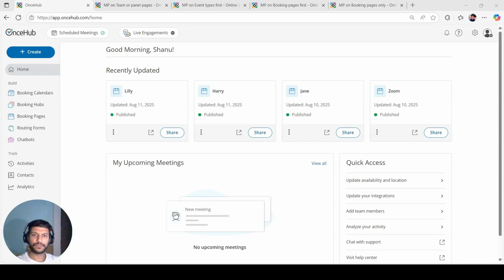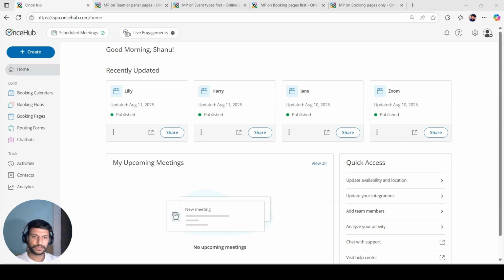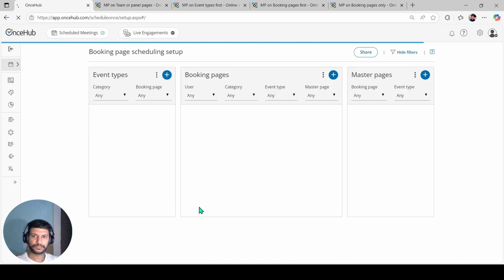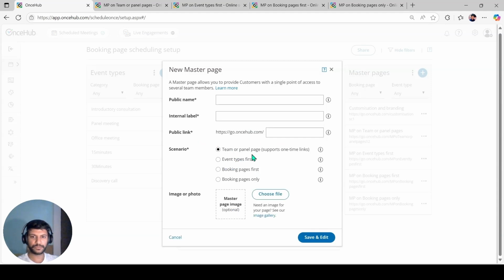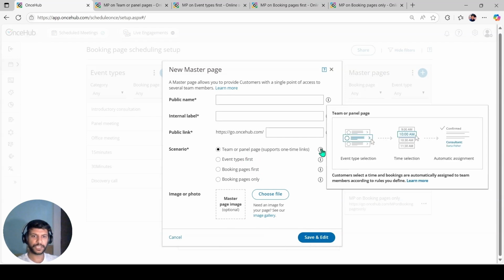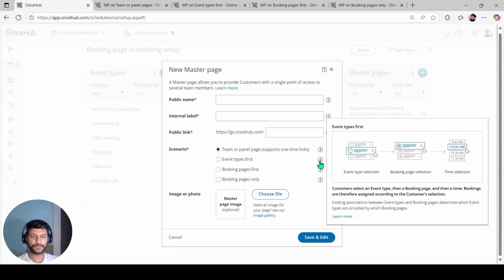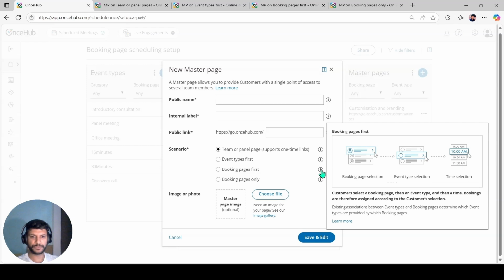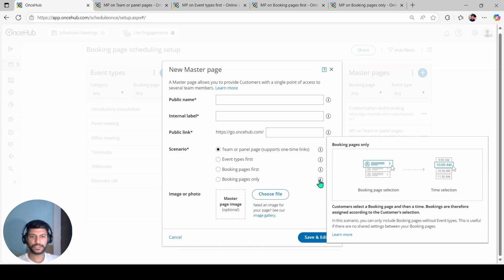Overview of Master Pages and Their Types in OnceHub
In this OnceHub tutorial, discover what Master Pages are and learn about the different scenarios you can use to organize bookings. Master Pages let you bring together multiple Booking Pages and Event Types into a single, easy-to-use access point for your customers. This video explains how to set up each scenario so you can manage team meetings, event types, and automatic booking distribution with ease.

What you'll learn:
✔️ How to create a new Master Page in OnceHub
✔️ Types of Master Page scenarios (Team or Panel, Event Type first, Booking Page first, Booking Pages only)
✔️ Benefits of centralizing scheduling with Master Pages